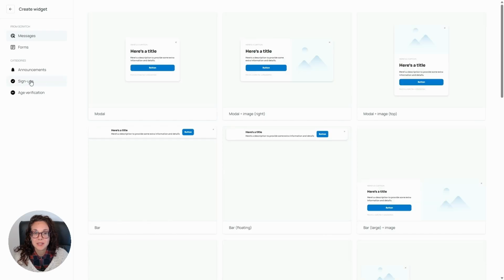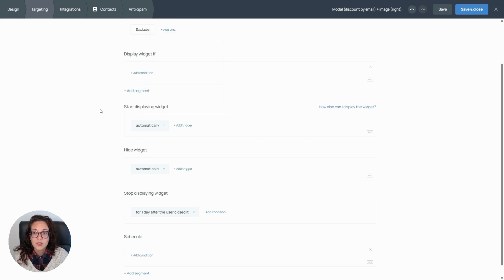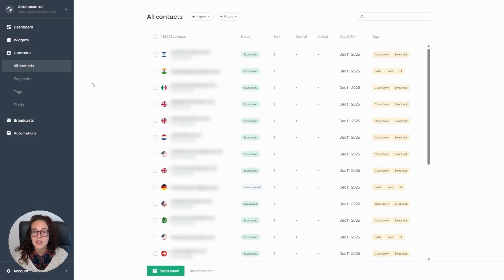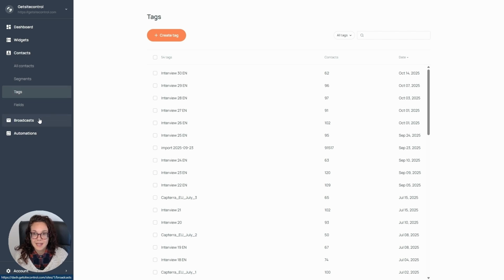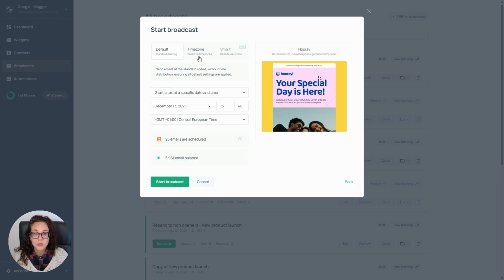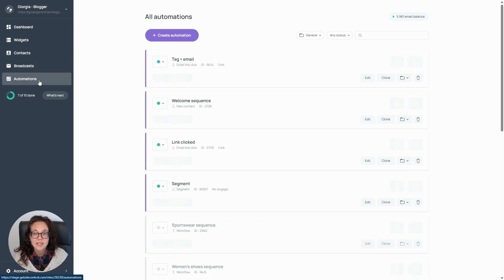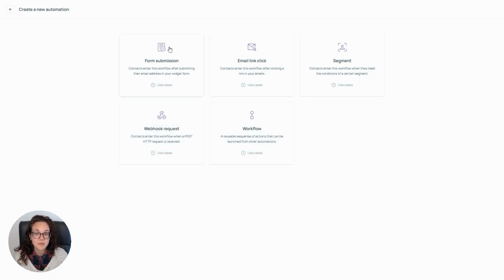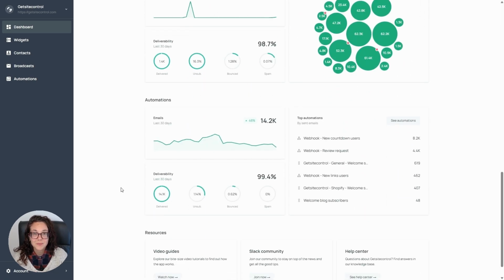Overview of Getsitecontrol dashboard and features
Welcome to Getsitecontrol!
In this video, you'll get a guided tour of your new dashboard and everything you can do with it—from widgets and contacts to emails and automations.
Learn how to create high-converting widgets, manage subscribers, send campaigns, and automate your marketing.
Perfect for getting started and making the most of your Getsitecontrol account.

• 24/7 support